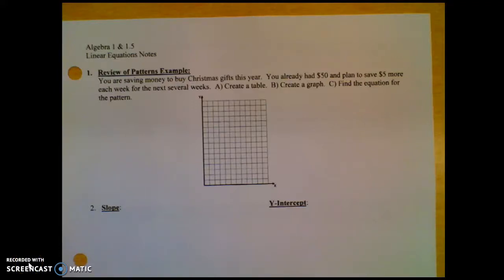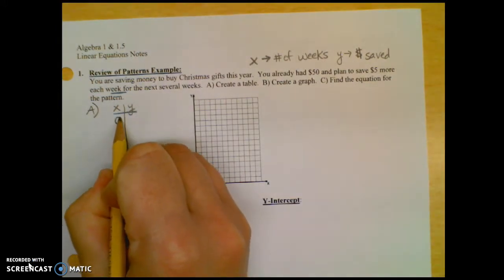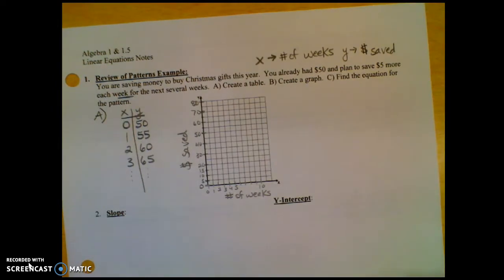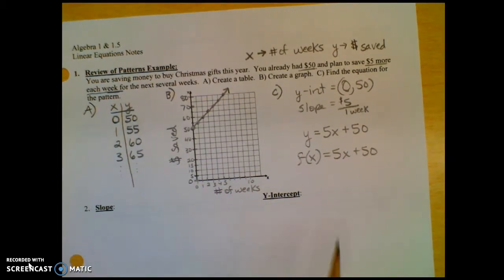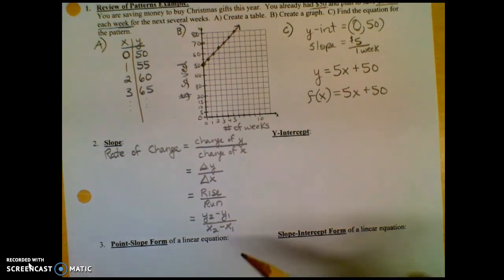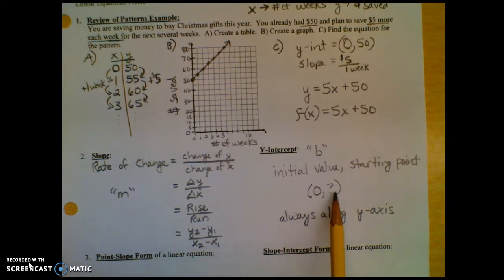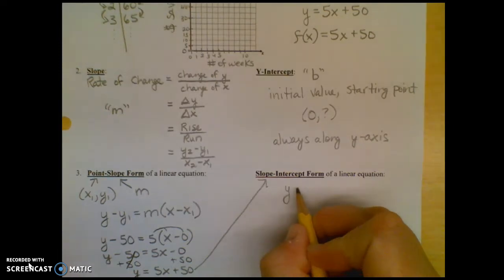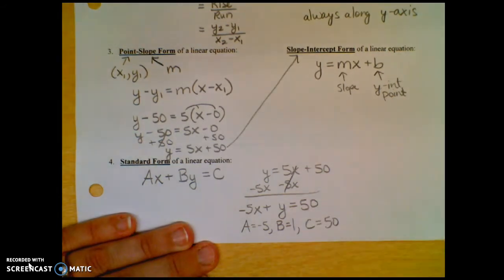Review of Linear Equations